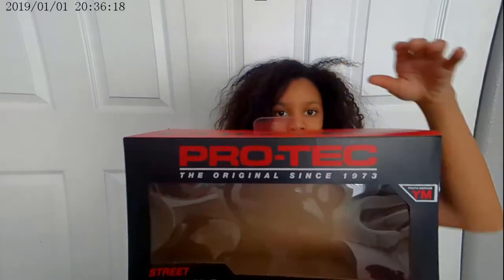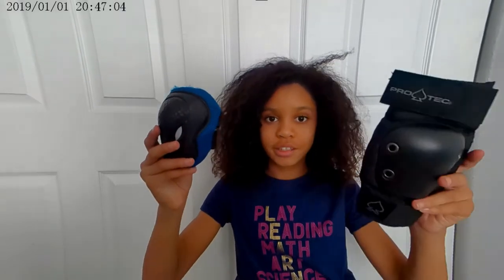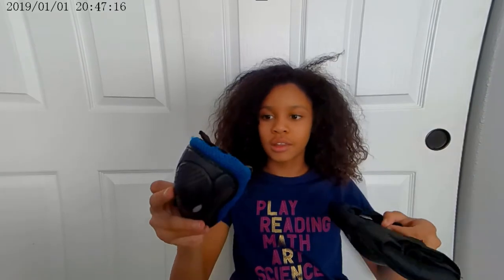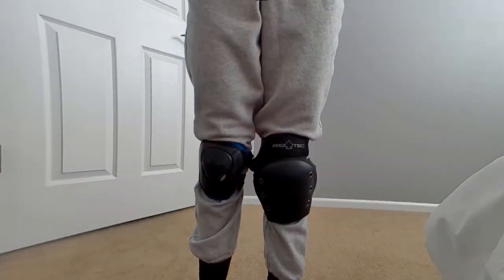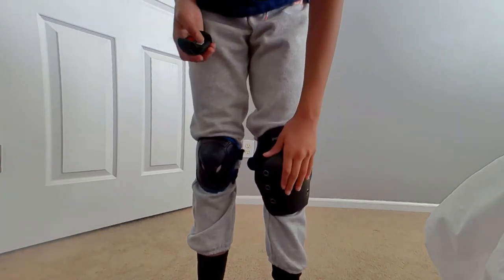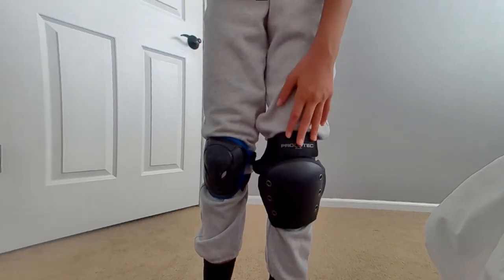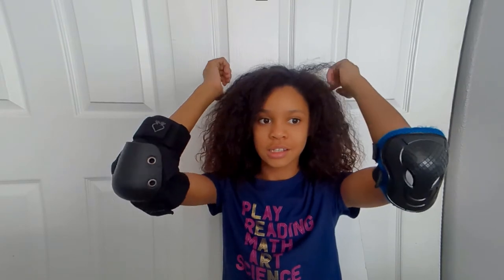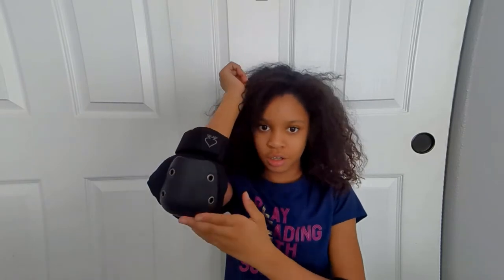Pro-Tec Pads vs XJD Pads And R-Willy Gloves